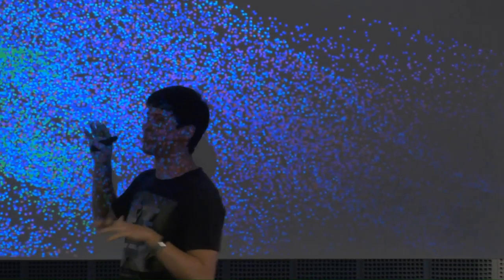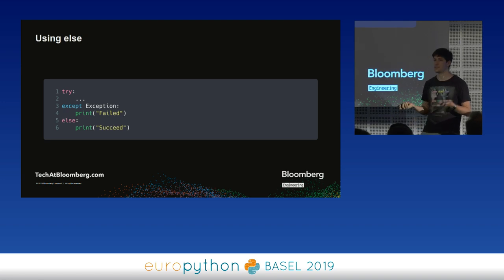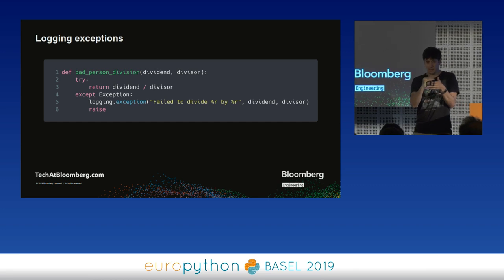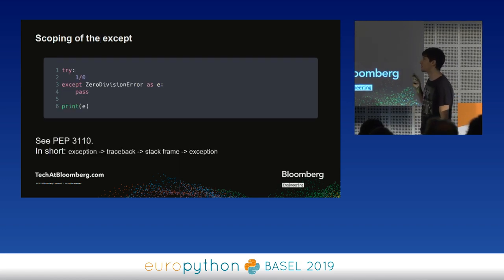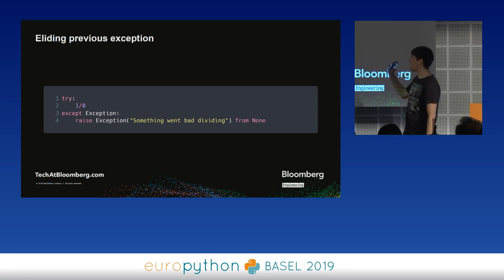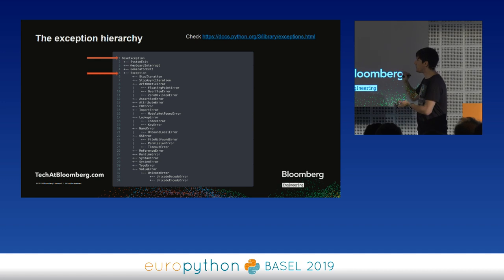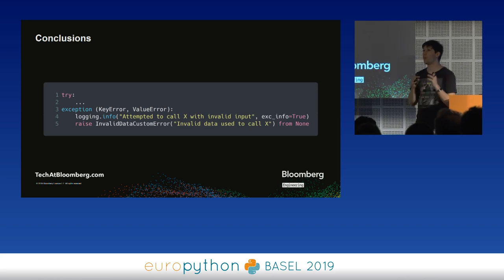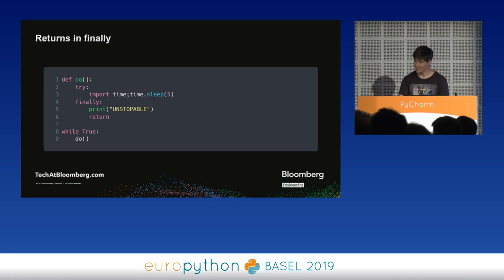Mario Corchero - Exceptional Exceptions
"Exceptional Exceptions
[EuroPython 2019 - Talk - 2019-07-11 - PyCharm]
[Basel, CH]

By Mario Corchero

Did you know there are multiple ways to raise and capture exceptions? Have you ever wondered if you should raise a built-in exception or create your own hierarchy? Did you ever find it hard to understand what an exception meant?
This talk will go through the decisions needed to raise and capture exceptions when creating a library. We will look at how to translate and handle errors, create your own exceptions, and make exceptions clear and easy to troubleshoot, while also understanding how they actually work, common pitfalls.

This talk will enable intermediate developers to leave the room with a solid understanding of how to work effectively with exceptions. As the exception flow usually goes untested, this will help prevent frustrating situations when errors occur that are not easy to understand or when an unexpected result is produced. The talk will delve into the different ways of working with exceptions. We will illustrate this with a real-world example to which many developers will be able to relate.

Following the talk, intermediate developers will leave the room more informed and better prepared to create and handle exceptions, having learned about many utilities that were already available to them, but were never used or were used improperly.

The not-so-advanced Pythonistas will get an in-depth dive into exceptions. Even if they might not be able to grasp all of the content, they will get a sense of the features that most programmers are unaware of and learn to use them when the proper situation arrives.

Advanced programmers will find this to be a humorous talk that will certainly teach them at least one new thing, as I will dive into parts of the grammar of Python that even many advanced programmers are not used to.

The talk is also full of niche information like why the variable that catches exceptions doesn’t like outside of the codeexcept/code scope.
The talk is comprised of four main sections preceded by an introduction to the problem and a conclusion with time for questions at the end. We will look at how to raise, capture, create and design exceptions, offering tips and pitfalls in each section.